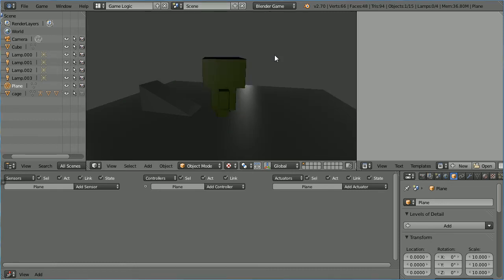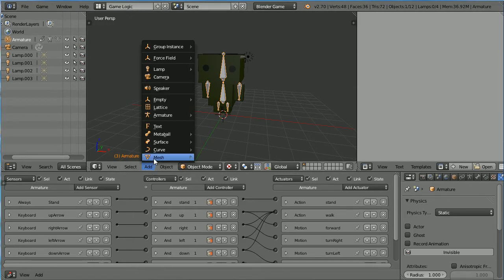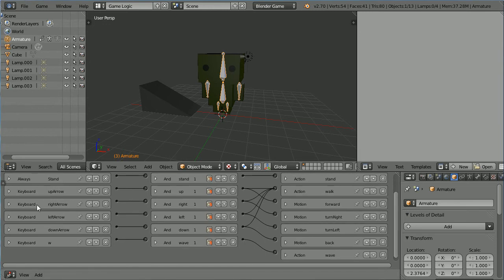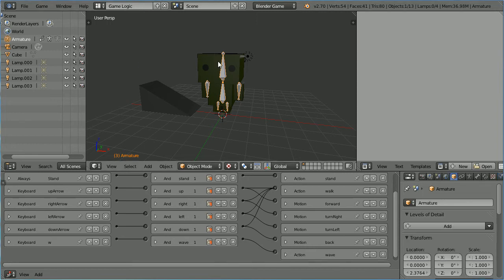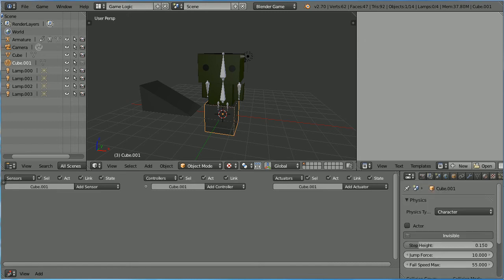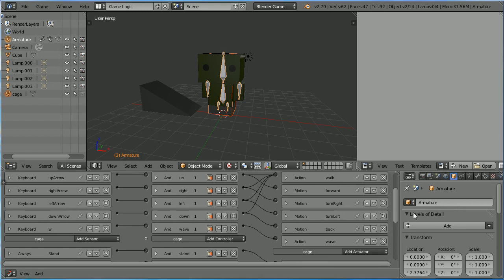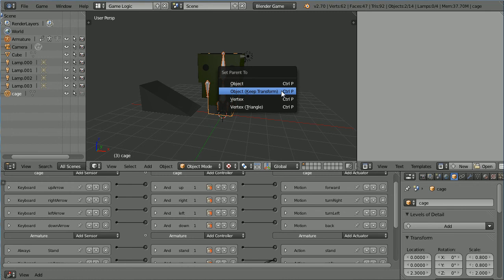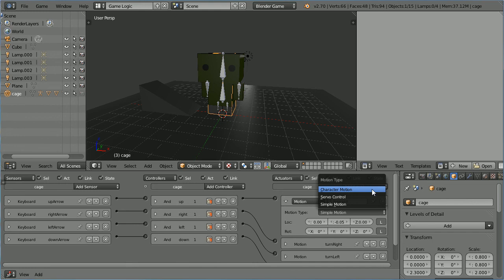Blender Tutorial Using Physics Type Character to Make a Simple Character Walk Over a Ramp Part 1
This tutorial shows how to use the new physics type 'character' to control a character so that it will walk over a ramp.

In Blender version 2.64 a physics type 'Character' was introduced, 'It is appropriate for player-controlled characters' (see release notes

An outer cage is used as the parent of the armature, the skeleton of the character. The physics type 'Character' is applied to the cage. Moving the cage, the character will walk over the ramp.  The cage is a simple box shape, so collisions with objects in the scene are not very accurate.

In the second part of the tutorial, a cage is made from the components of the character to give a more accurate shape match. Unfortunately, the more complex cage shape, causes problems for the physics engine's collision detection system.

The motion actuator has a motion type -- 'Character Motion'. This type will allow you to use the jump settings in the physics type 'Character', so that simple motion can be combined with jumping.